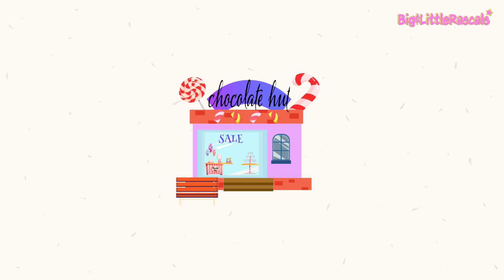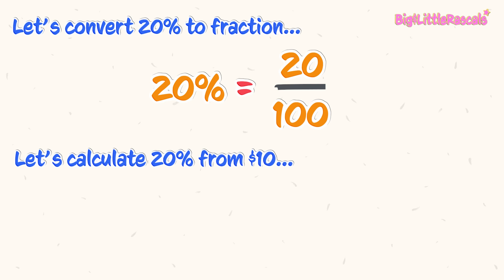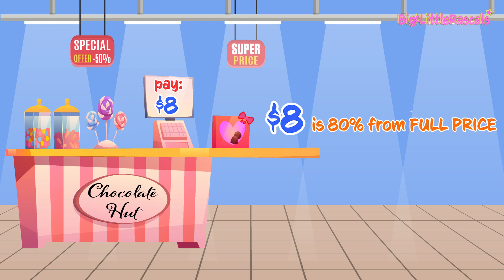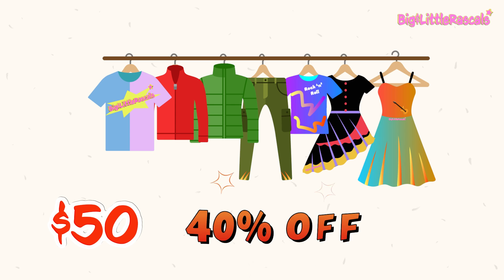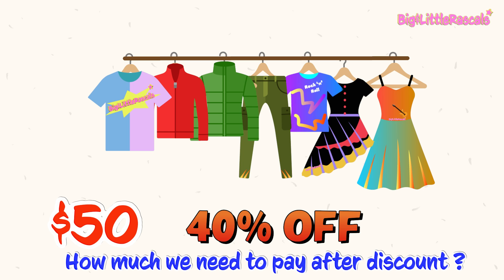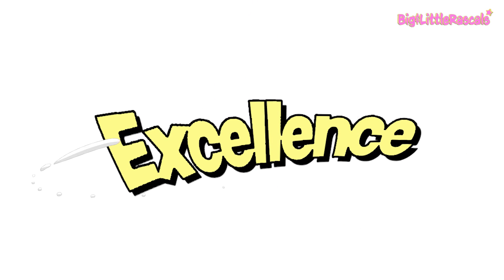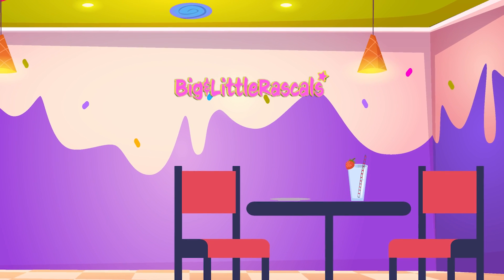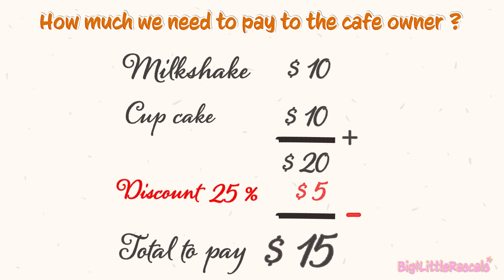Learn Percentage for Kids Part 2 | Calculate Percentage Discount | Percentage to Fractions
Hello everyone..
Welcome to PART 2 How to calculate Percentage from a number. In this Part 2 video, we Go Shopping while we also learn about How to calculate percentage from a number, we show the percentage calculation step by step in details, including amazing Percentage Examples and Fun Quiz, for easy understanding Primary School Students, kids, learners.
We visit chocolate shop, fashion boutique shop, and magical cafe, for shopping and order a wonderful meal !!
Stay tune to the end, where we have a Super Quiz question and open for challenge !!
Hope you enjoy this fun learning video !!
Happy Learning !!